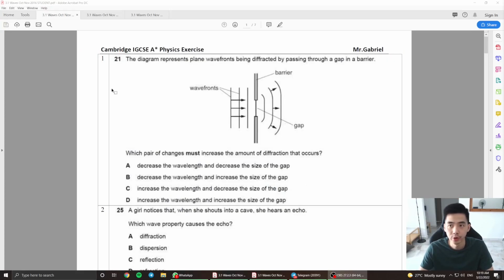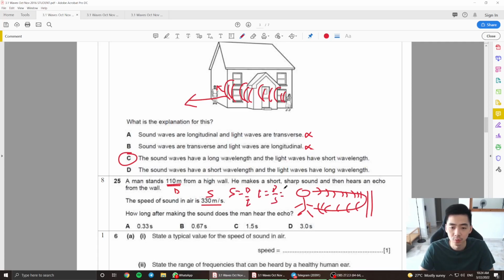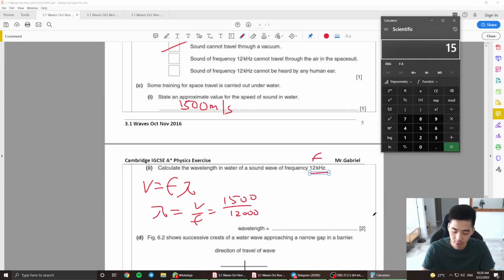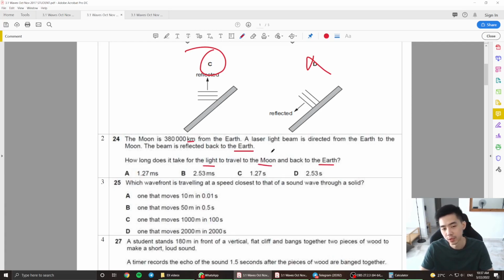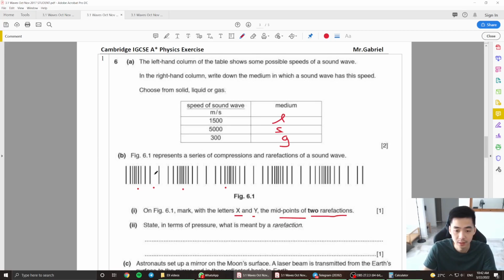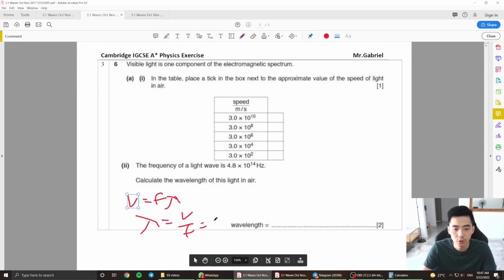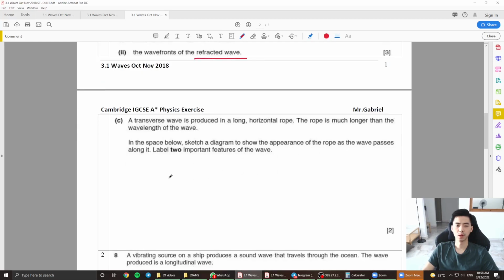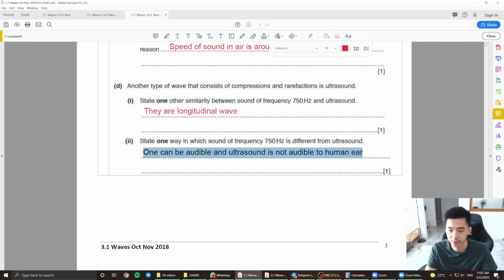3 1 Waves